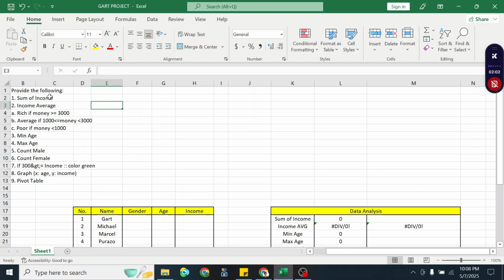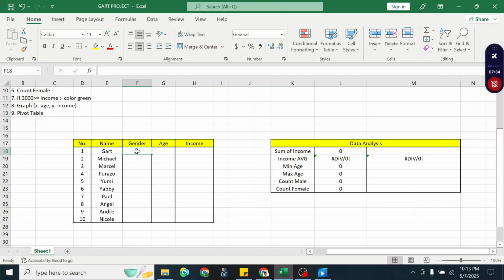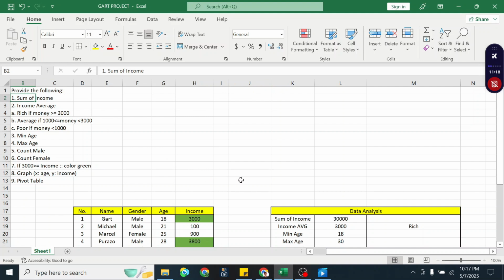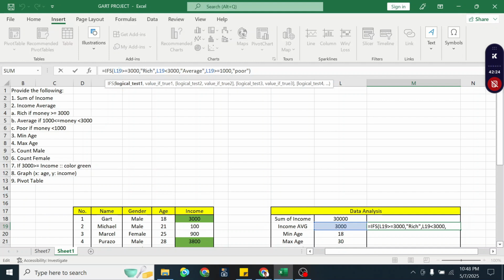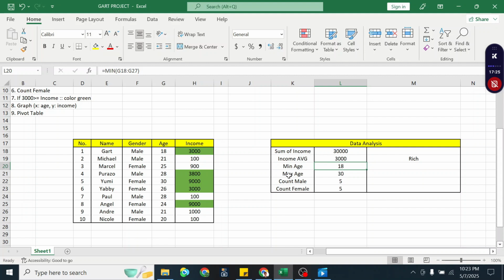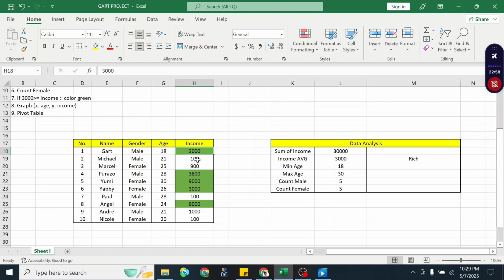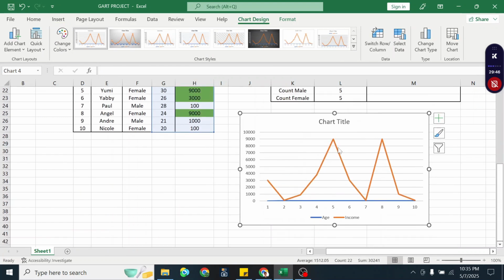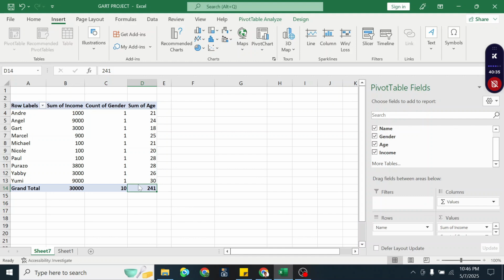Excel Data Manipulation Vid